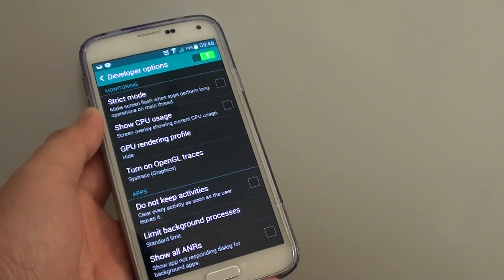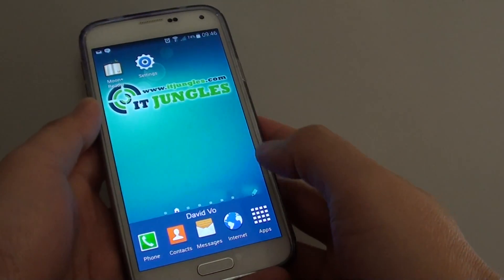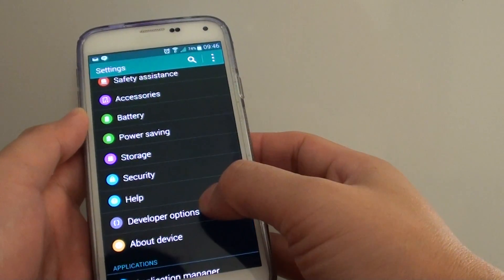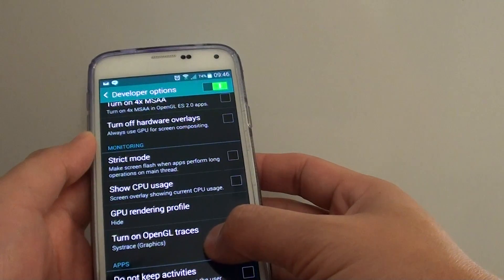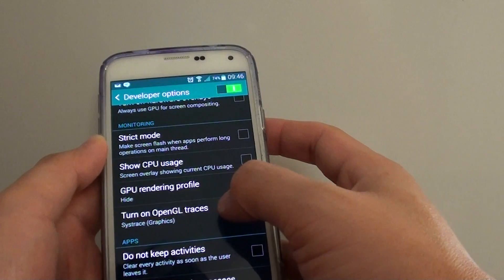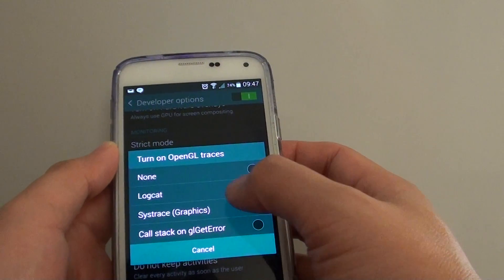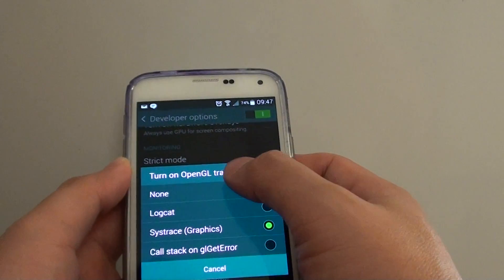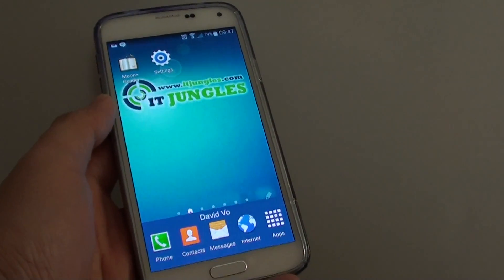Samsung Galaxy S5: How to Turn on OpenGL Traces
Learn how you can turn on OpenGL Traces on Samsung Galaxy S5.